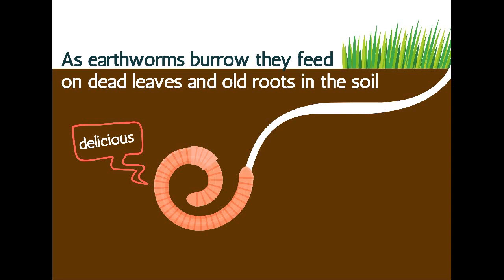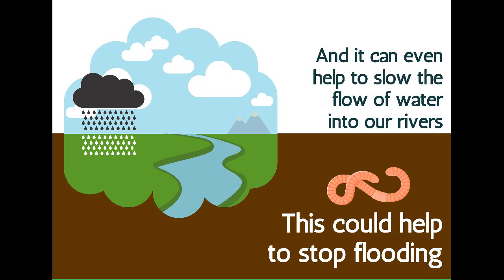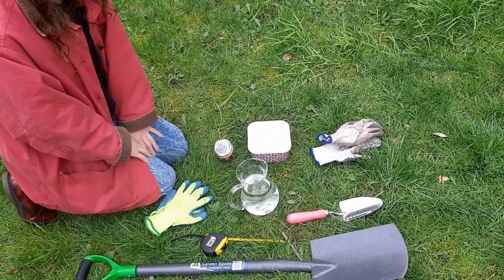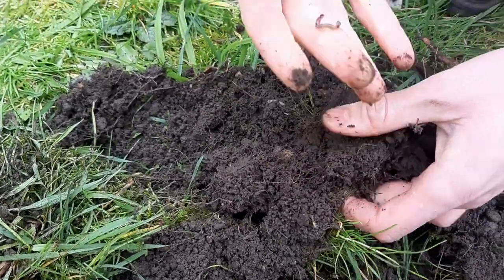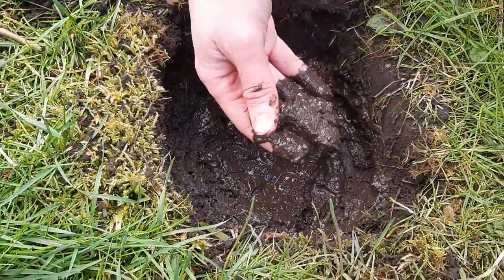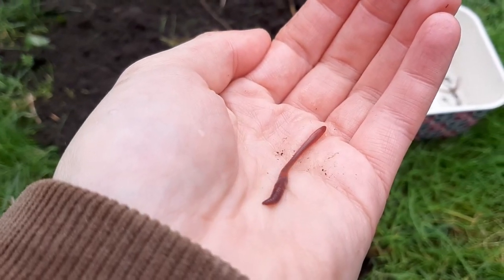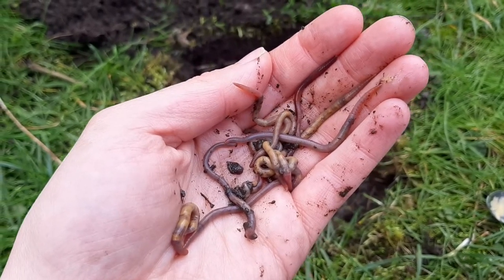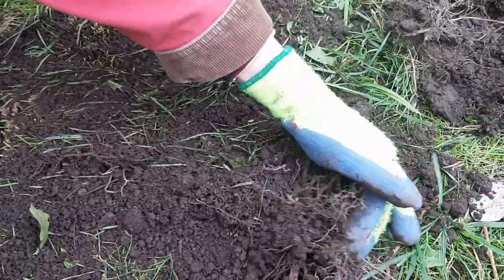DCRT Garden School wriggly worms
In this first episode of Garden School you can investigate the wonderful worms in your garden!

You'll need to download the earthworm recording sheet from the Opal Project's Soil & Earthworm Survey to do this activity:

Let us know how many earthworms you find in your garden!

Completed this challenge? to get your Frog badge!